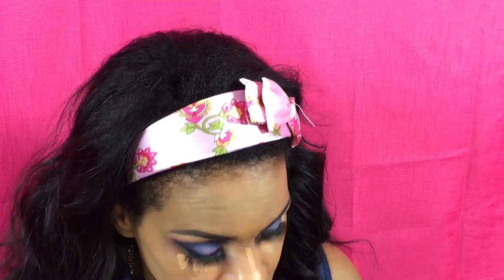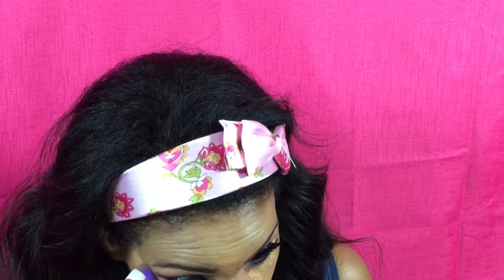Juvia's Place Magic Palette S.2 Ep.18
So I got my hands on the Juvia's Place Magic Palette !! So I decided to do a tutorial for you guys! Enjoy!!

for some fab hair pieces.

Want to ship us items? Please ship all products to

Katrina Dawn-Morgan
Be Fabulous Makeup